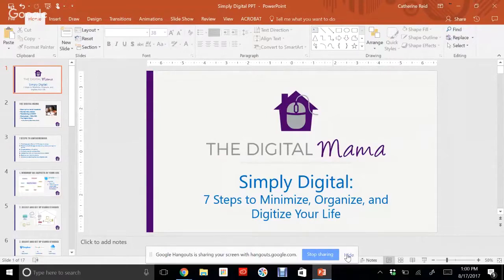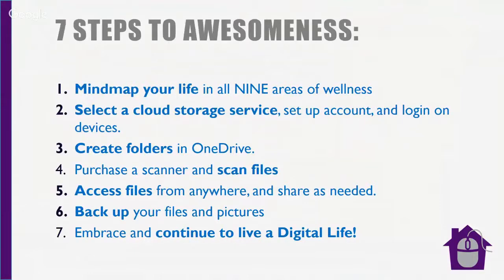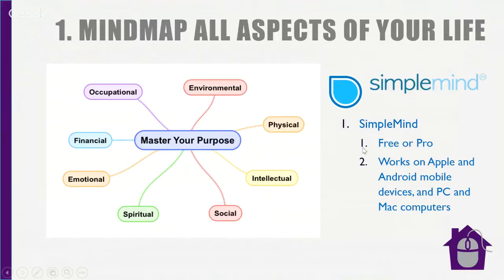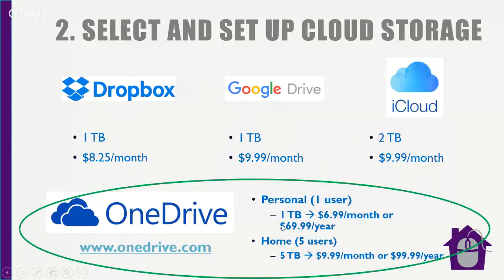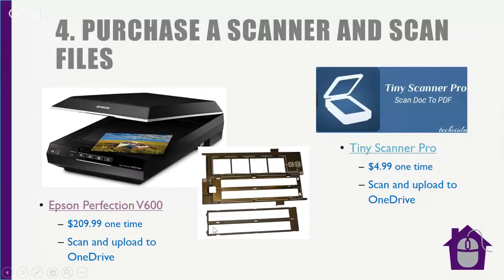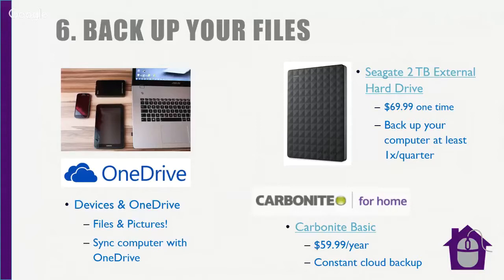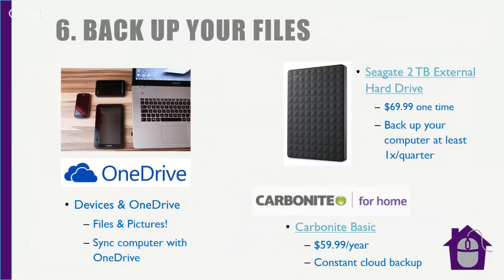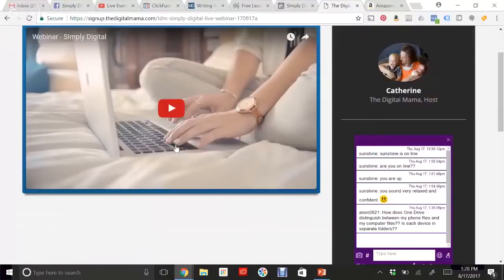How to Go Paperless and Digitize Your Life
Simply Digital Webinar: 7 Steps to Minimize, Organize, and Digitize Your Life